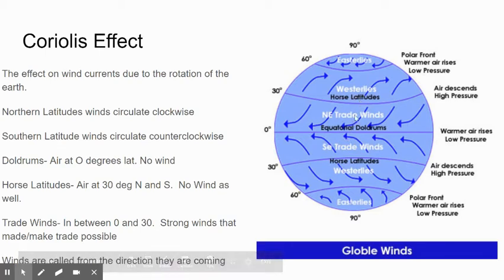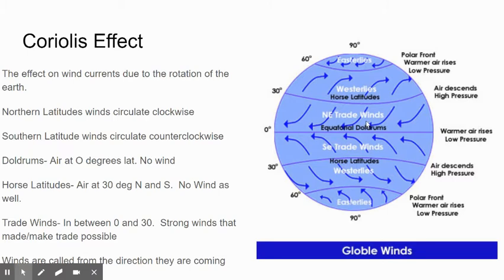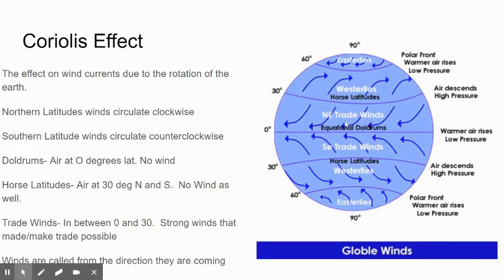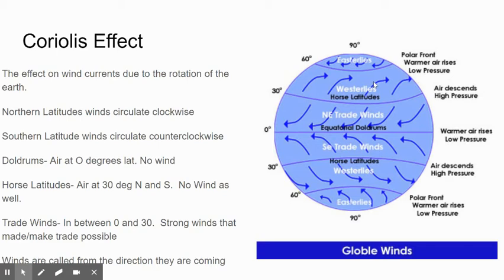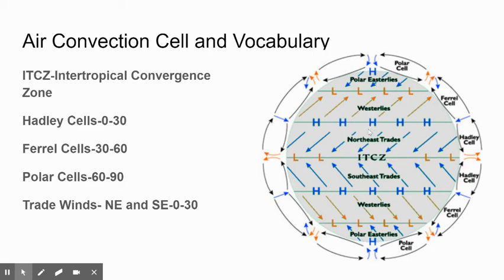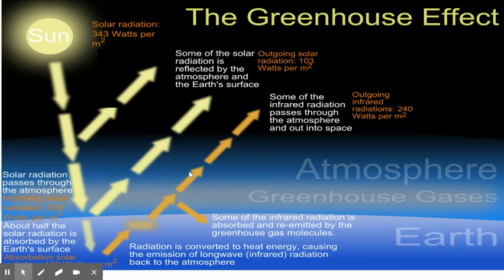Wind and GHG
Description of winds and the green house effect.